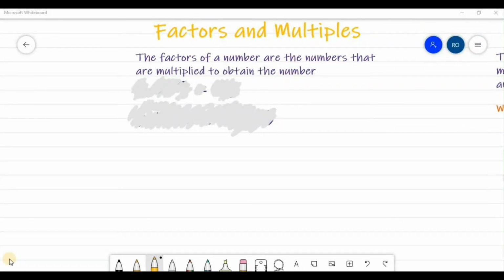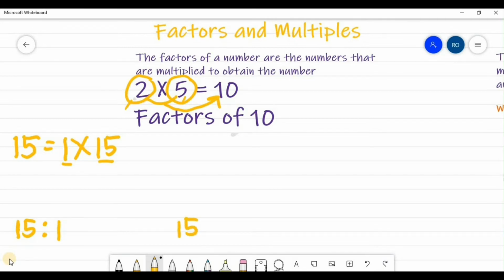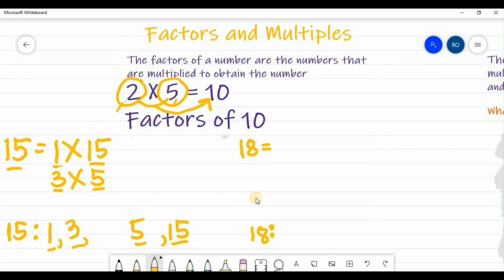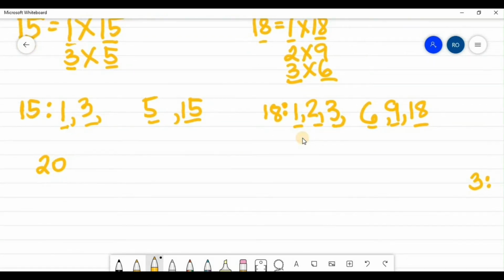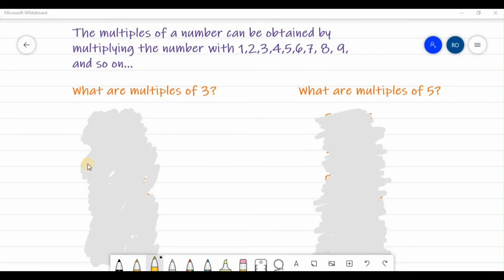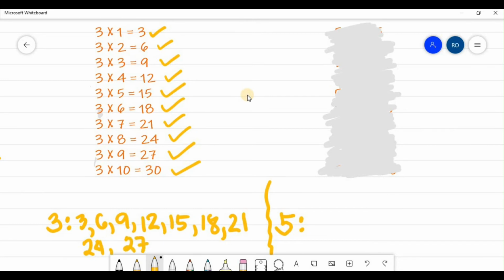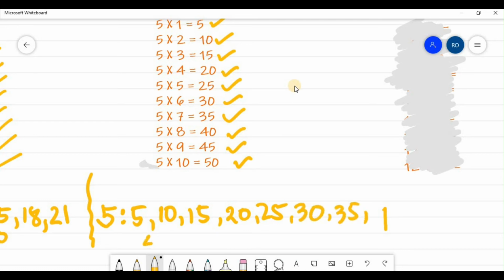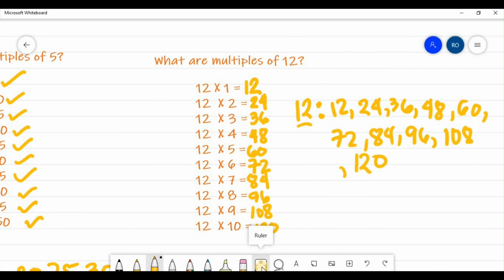FACTORS AND MULTIPLES 4